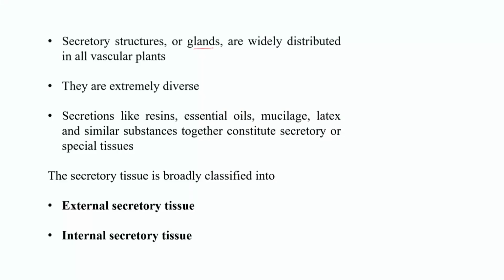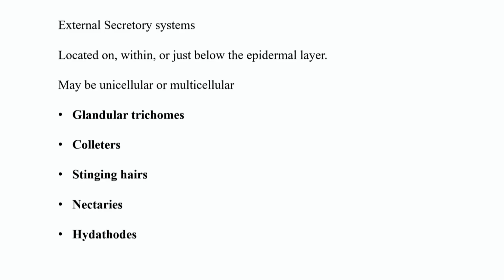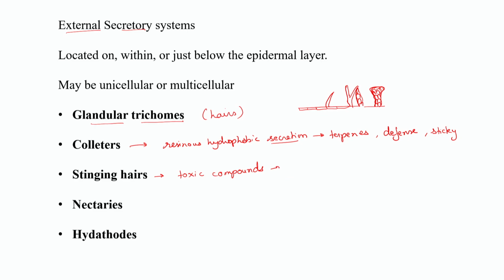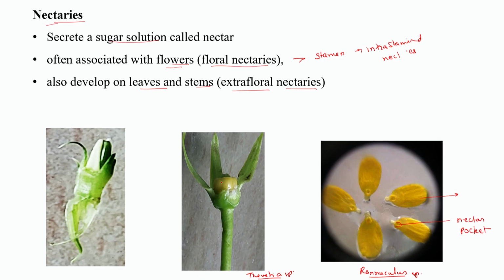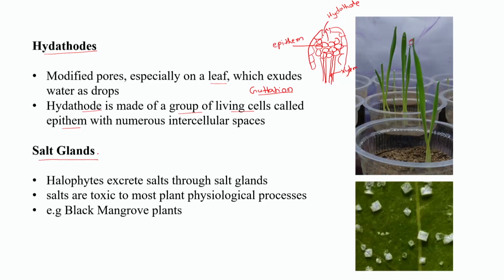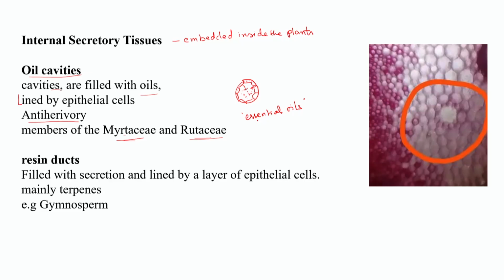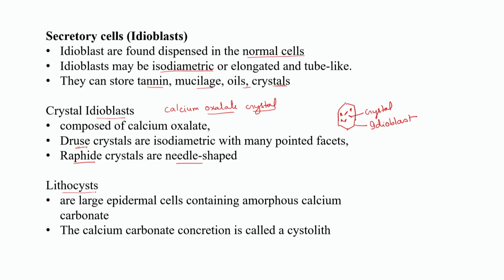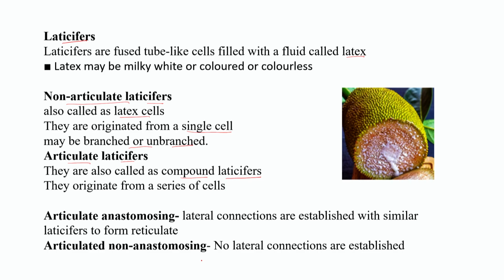Lecture 20: Secretory structures